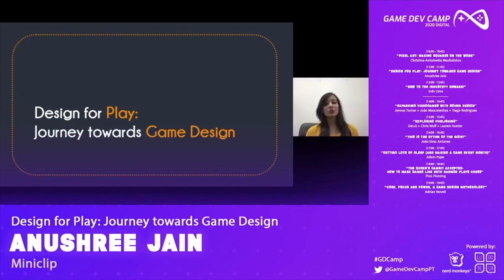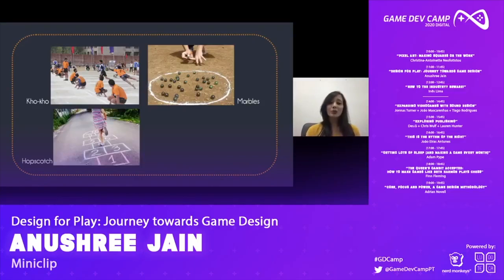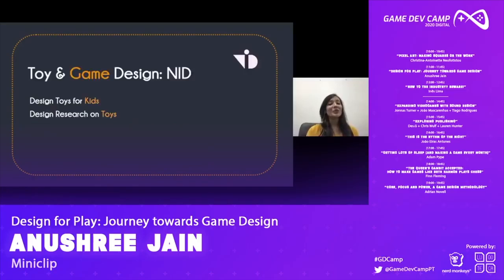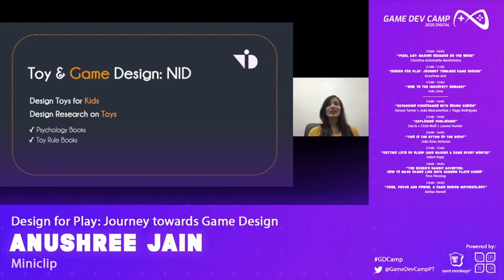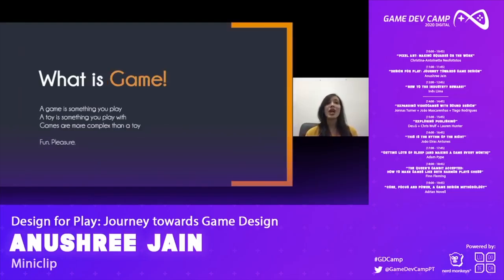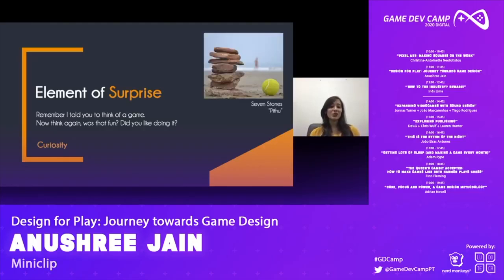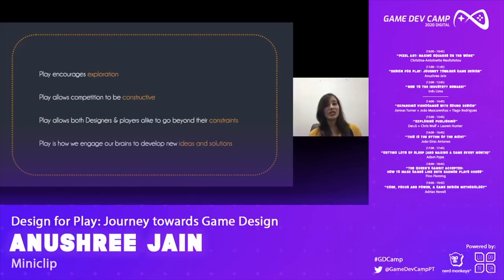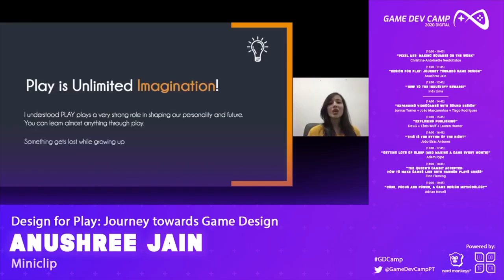"Design for Play Journey towards Game Design" by Anushree Jain - GDCamp2020